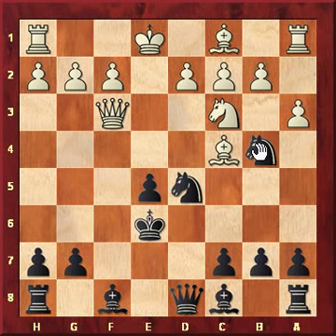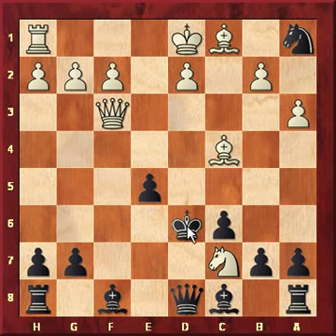chess - two knights defense 4. Ng5 (1 of 2) as black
chess opening two knights defense as black with 4. Ng5